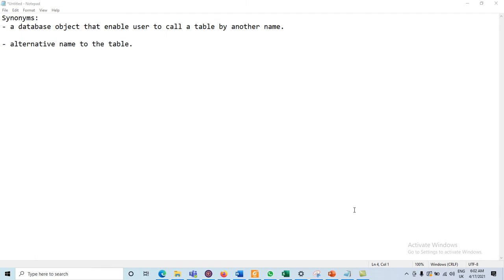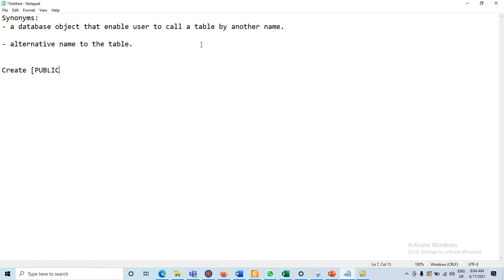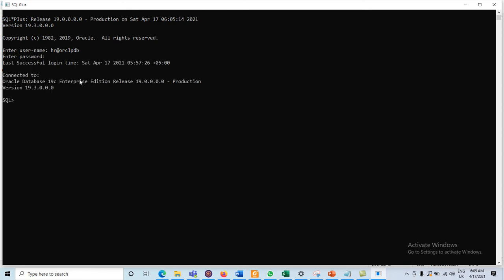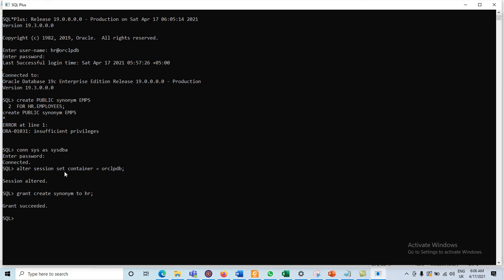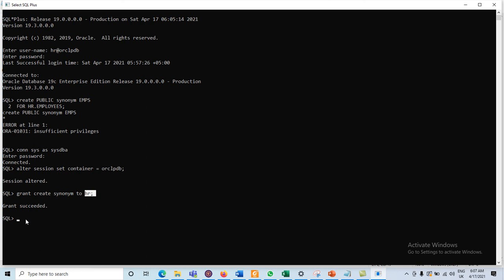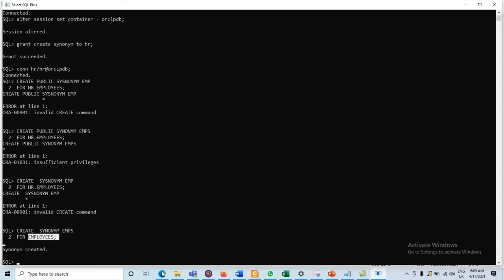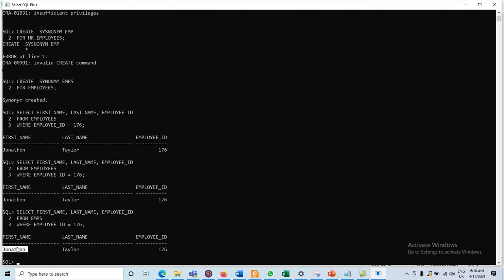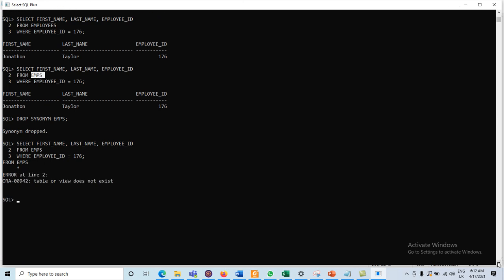Create Synonyms Database Object in Oracle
Synonyms:
- a database object that enable user to call a table by another name.

- alternative name to the table.

Create [PUBLIC] SYNONYMS EMPS
FROM HR.EMPLOYEES;